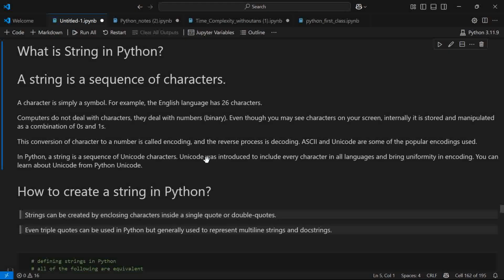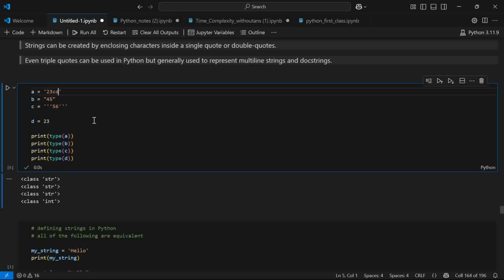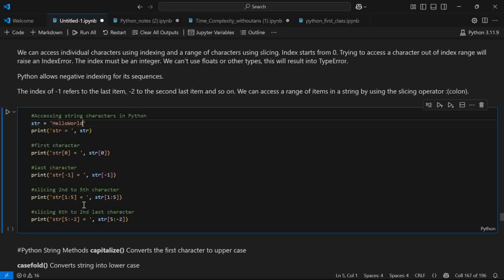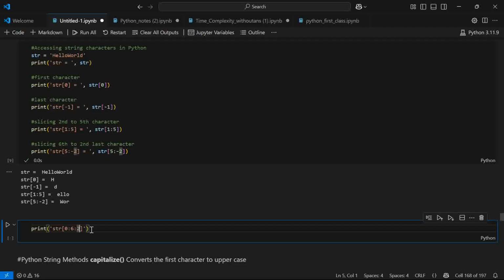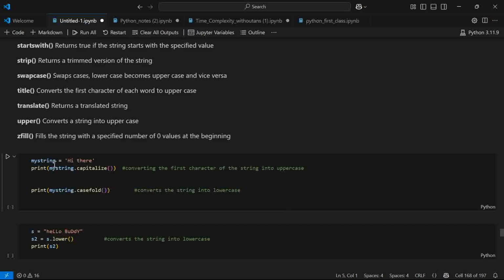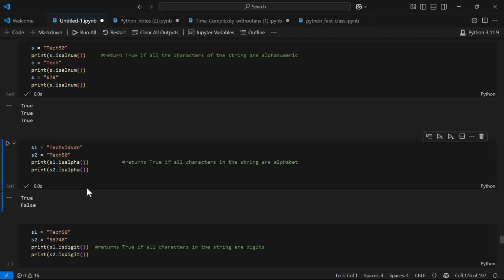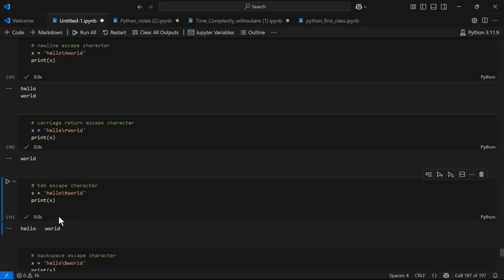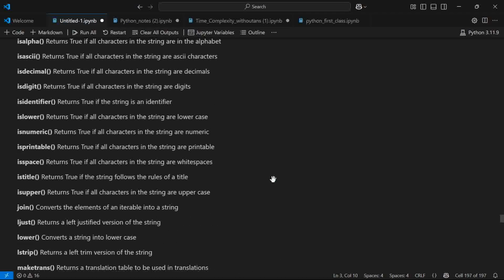Python Strings Explained | Complete Beginner Tutorial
Why Strings in Python Are More Powerful Than You Think!

In this video, you'll learn everything you need to know about strings in Python! From basic syntax to advanced string methods, slicing, formatting, and real-world examples — we've got you covered. Whether you're a beginner or brushing up your skills, this tutorial will help you master text handling in Python.

🎯 You'll Learn:
String Methods (.upper(), .replace(), etc.)
f-Strings & Formatting

How to create a string in Python?
How to access characters in a string?
Escape Characters in Python
String characters & slicing
python dictionaries
python key value pairs
learn python dictionaries
python data structures
python dict
python for beginners
python programming
python tutorial
python coding
python 3 dictionaries
dictionary operations python
python basics